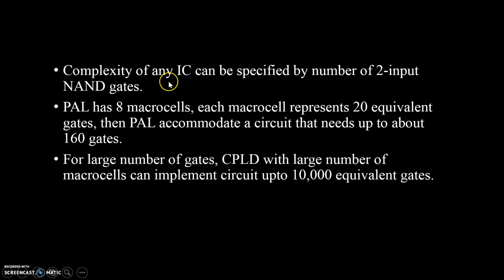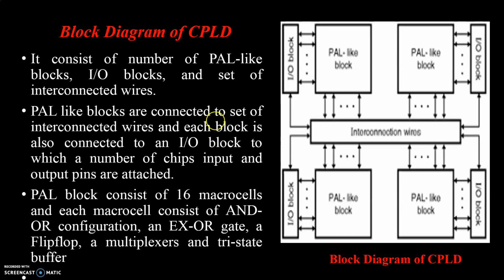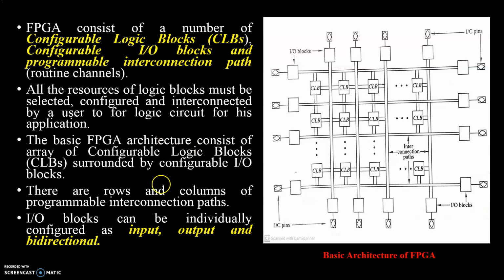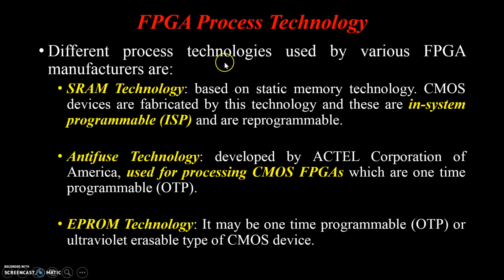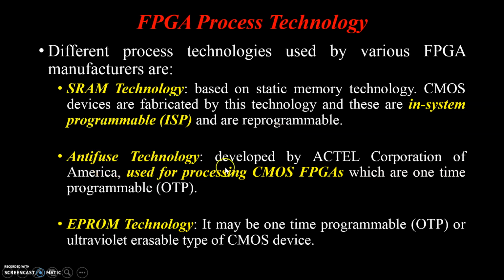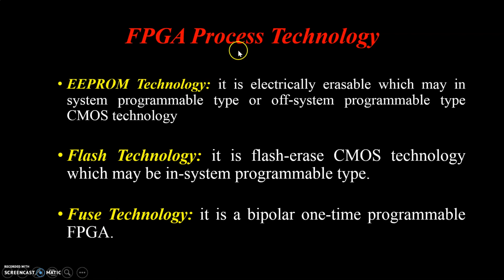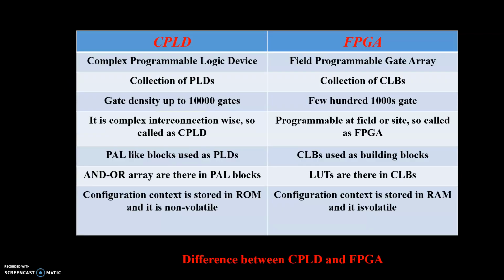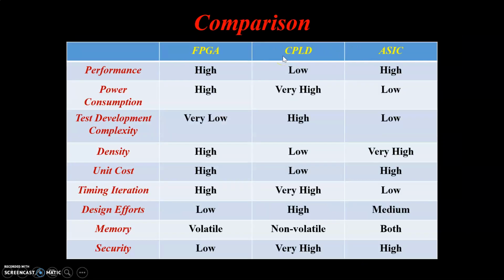CPLD & FPGA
Video By-Dr.M.P.Sardey
Class-SE ENTC
Subject-DE